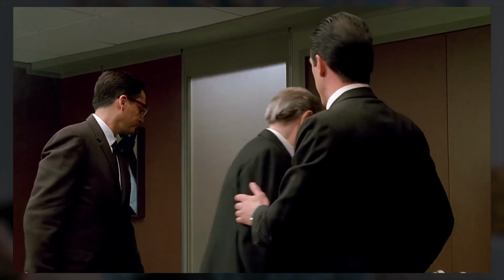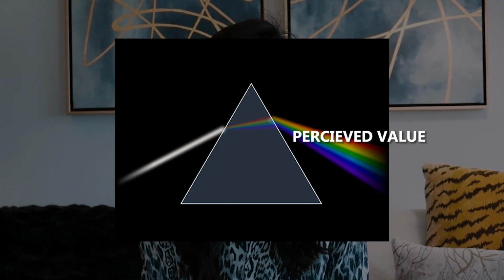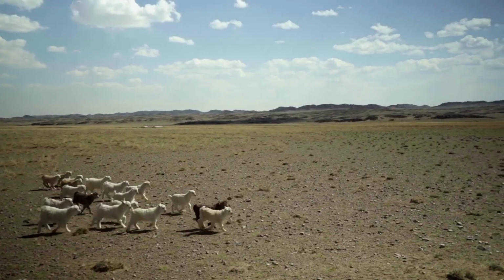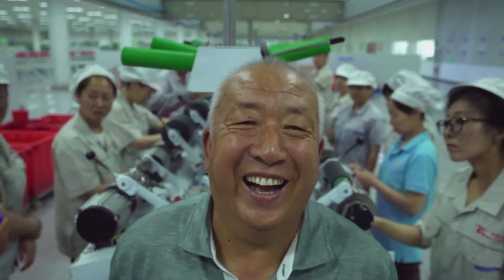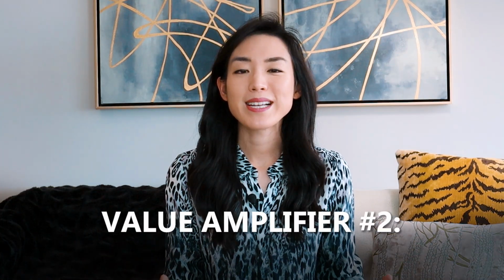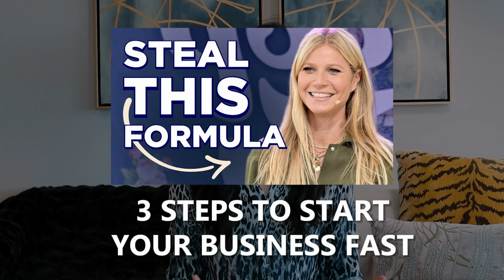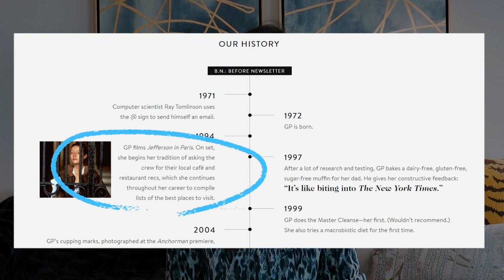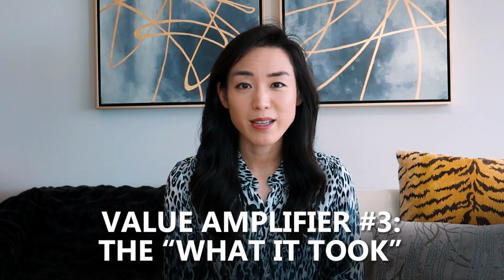Feel CONFIDENT raising your price (The Value Prism)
Have you been wanting to raise your price, but are maybe feeling afraid? Use these tips so your ideal clients see the value and are happy to pay!

* Free Blueprint PDF for breaking free from the 9-to-5*

🚀 Who is Luisa Zhou (pronounced "jo")? 🚀
Luisa Zhou is a leading entrepreneur, business coach, and investor, who helps people start and scale their own coaching/course business. Her advice has been featured in Forbes, Inc, Entrepreneur, Business Insider, and more.

A Princeton University graduate, Luisa majored in electrical engineering. Before starting her coaching business, she worked as an International Space Station engineer…along with a few different careers. She lives in New York City with her high-school-sweetheart-now-husband, and goofy black German Shepherd, Falco.

🚀 Starting your coaching business?
* Get my Free 15-Second Script to Get Your First 3 Coaching Clients*

🚀 Ready to sell your first course or group program?
* Avoid the Top 3 Mistakes New Course Creators Make *

🚀 If you're at 6-figures wanting to scale to 7..